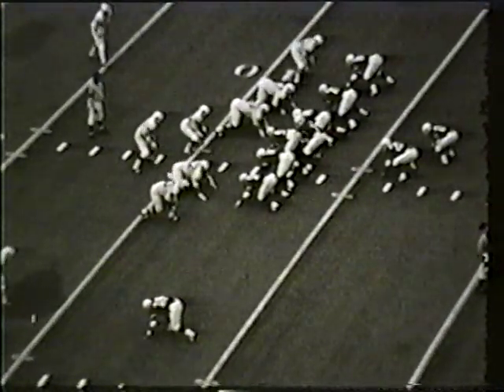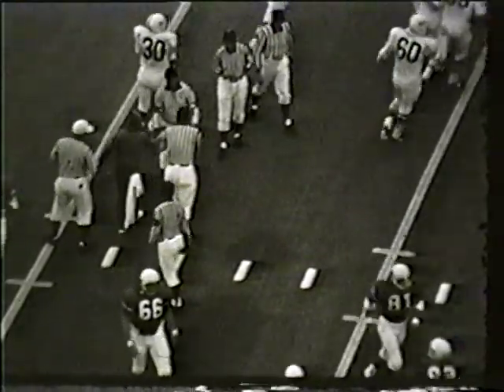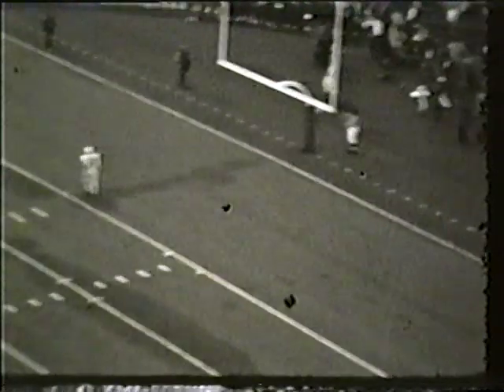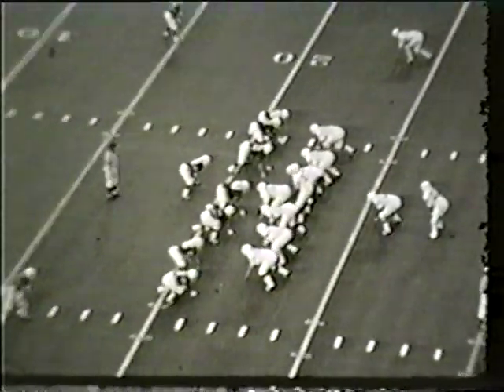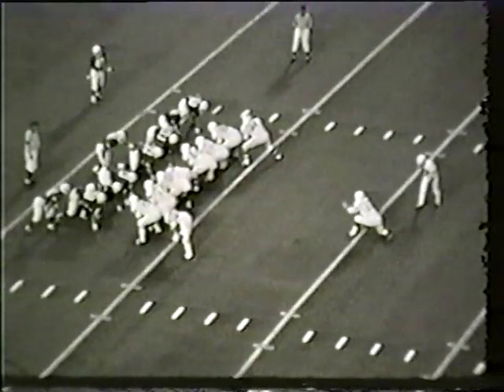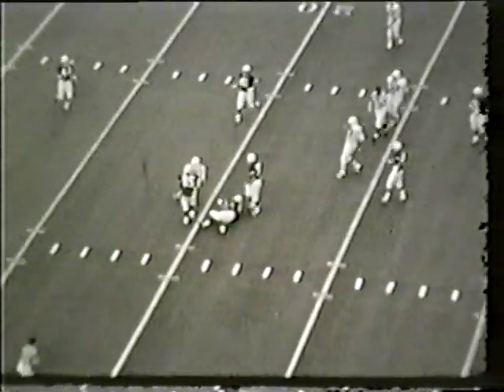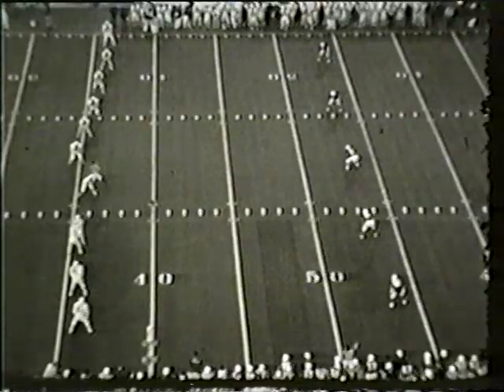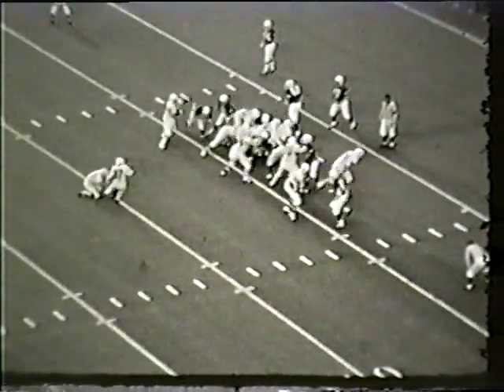1/1/1972 Penn State vs. Texas (Cotton Bowl)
B&W footage (highlights) from Penn State's 30-6 win over Texas, in the 1972 Cotton Bowl. Tom Hedrick and Connie Alexander are the CBS Radio broadcasters, and Fran Fisher has the call on the Penn State Network for a couple of Lydell Mitchell runs in the second half. I claim no ownership of this material, and do not profit from it in any way. This footage is intended for historical and educational purposes.